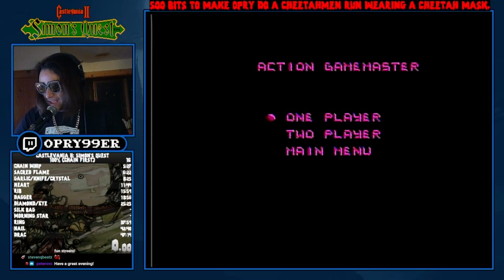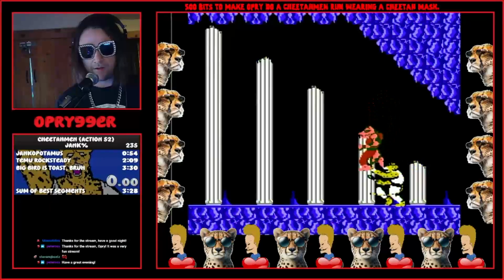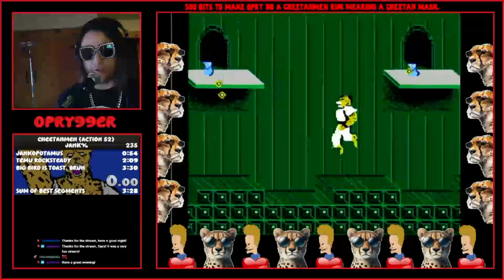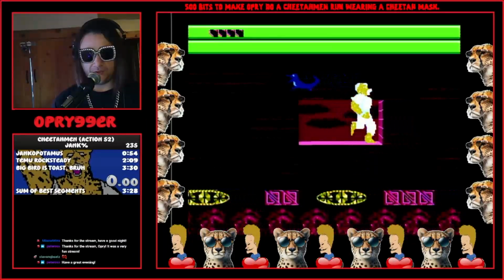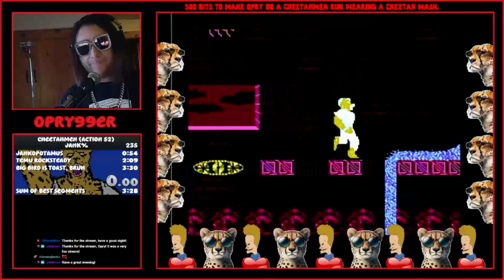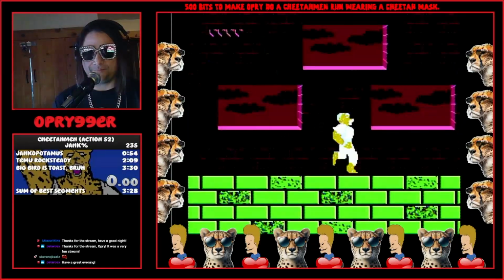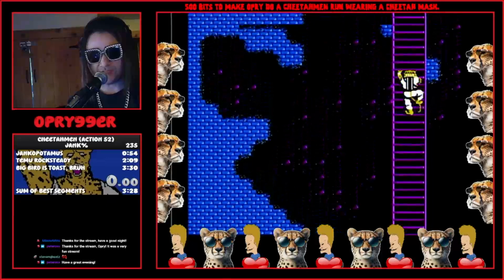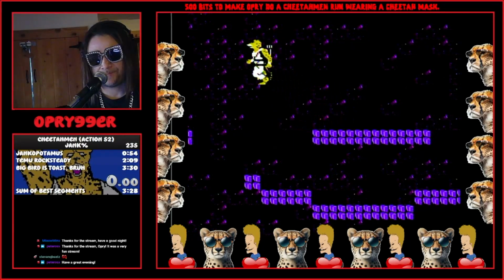The Cheetahmen Speedrun Tutorial (mostly beginner strats)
Here it is.  The tutorial literally nobody asked for 😂

In this one I cover mostly basic strats, with a few intermediate ones thrown in.  I'll cover advanced screens in my next ridiculously long, I requested tutorial 😁